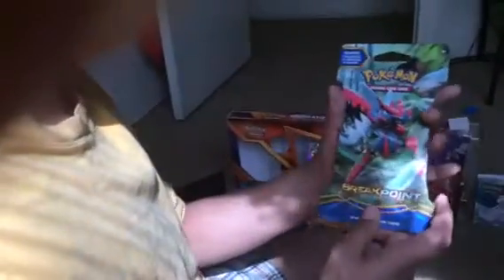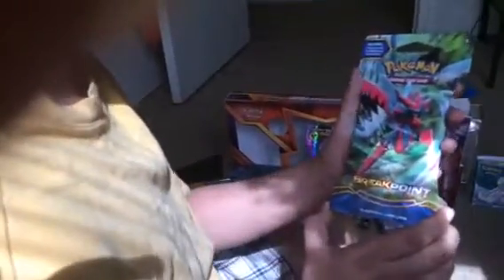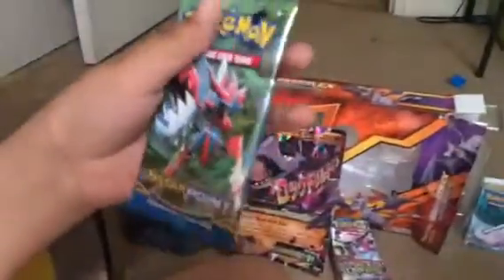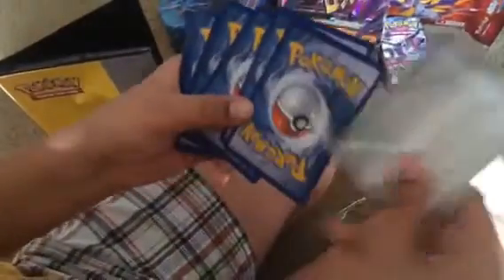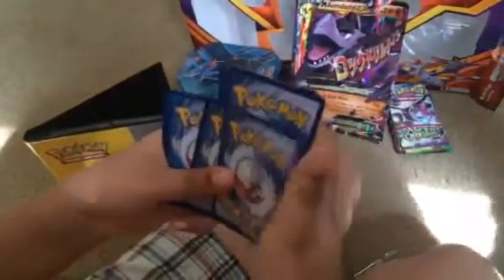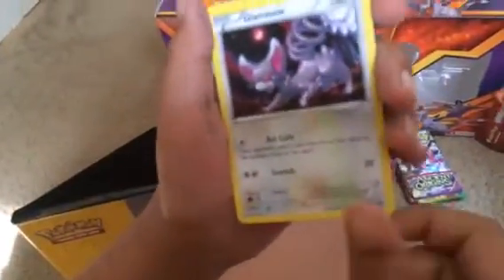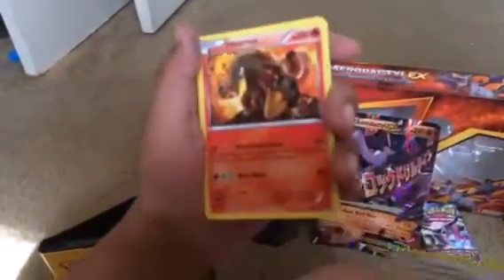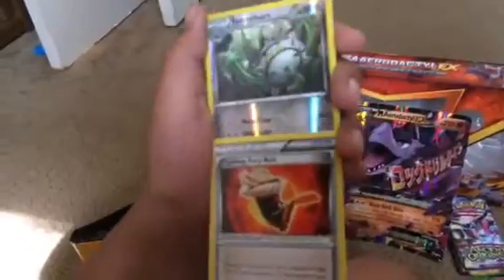Opening a break point Booster Pack